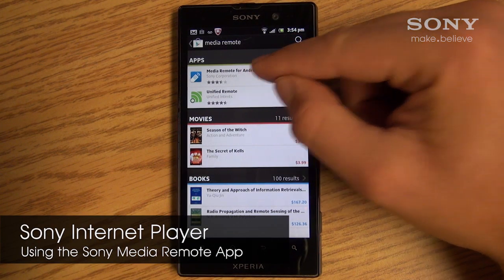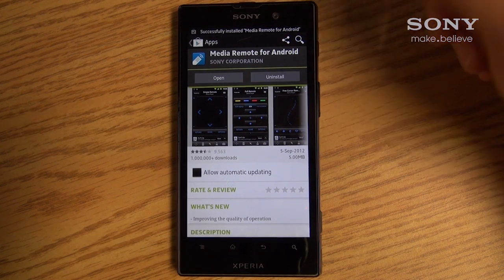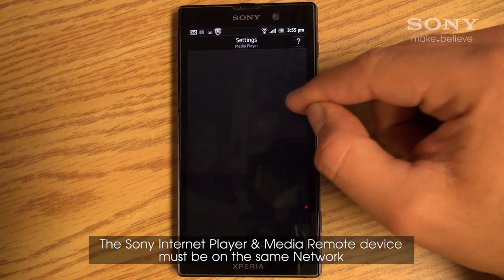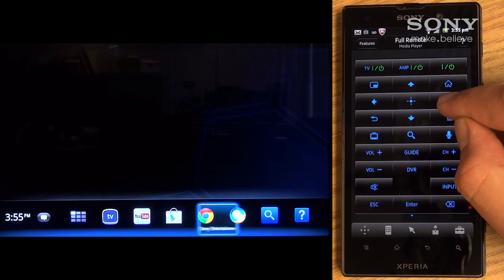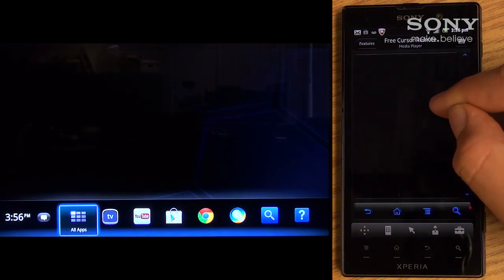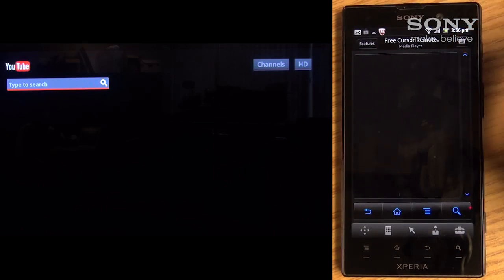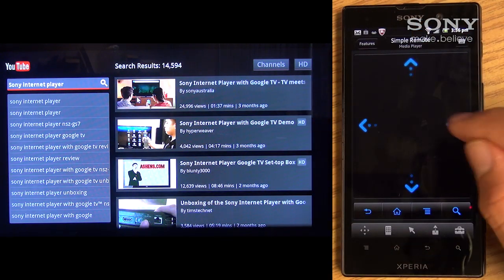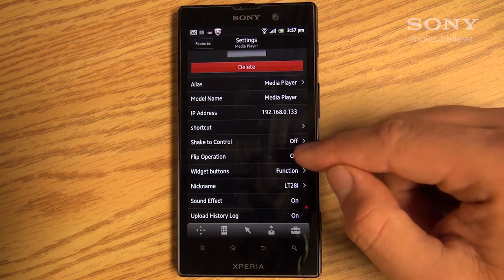Sony Internet Player w/Google TV - Media Remote App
Check out this video to learn about how to use the Sony Media Remote App to control your Sony Internet Player with Google TV.

The Media Remote App is available for Android devices on the Google Play Store and Apple iOS devices in the App Store.